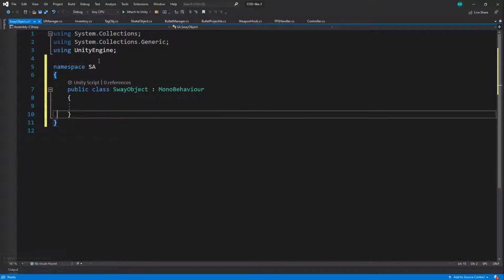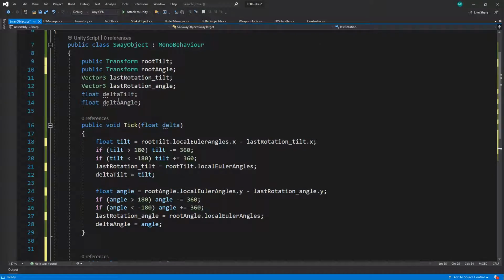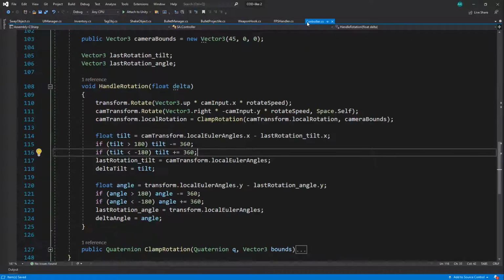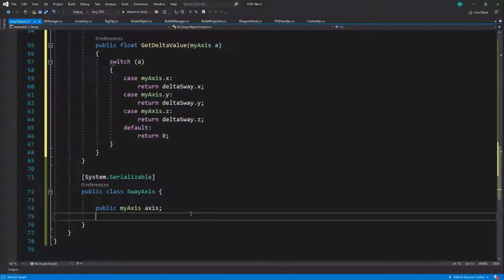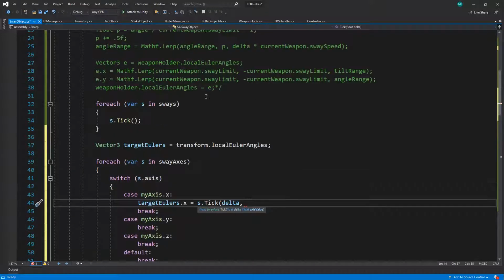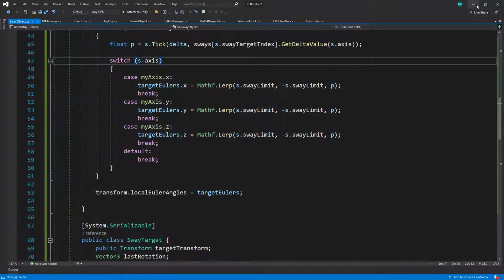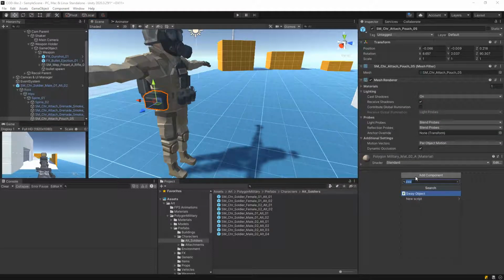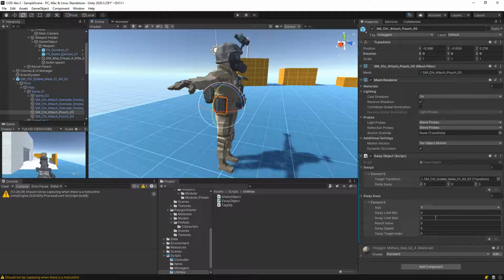COD-like - Sway Objects #1 S2E9